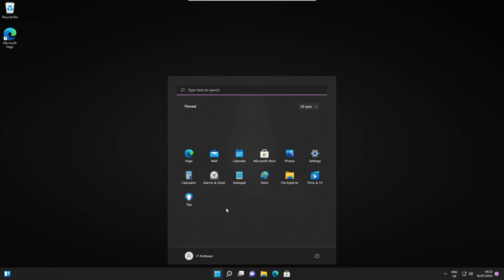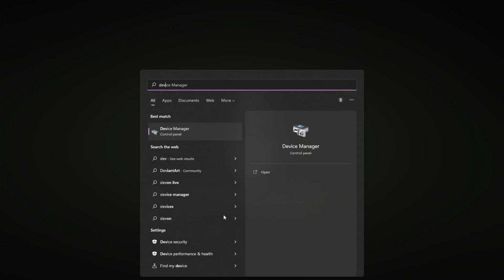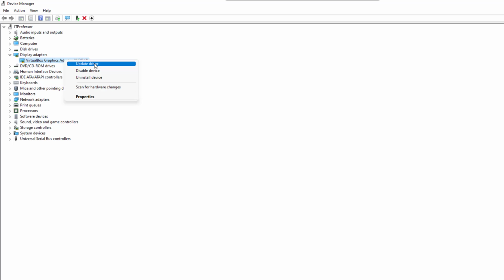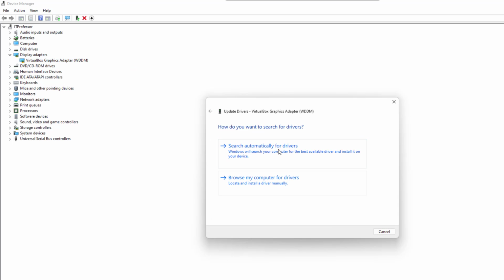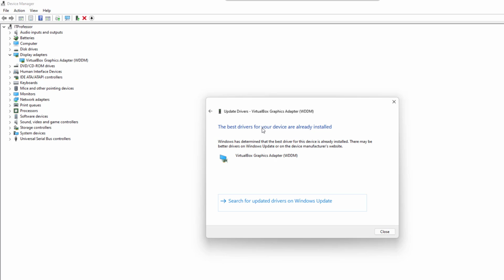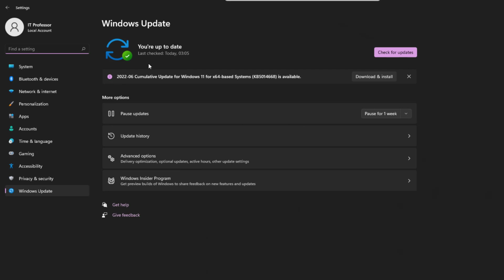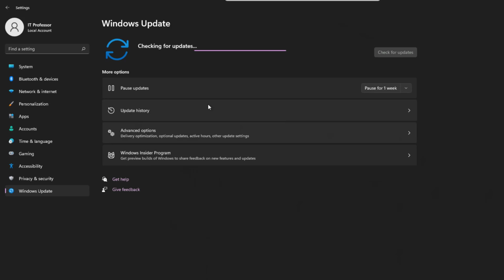Windows 11 How to Update Graphic Drivers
In today's video, we are going to learn Windows 11 How to Update Graphic Drivers.
Updating drivers in Windows nowadays is possible with in-built operation system programs and it's never been easier!
It's really simple and you can just follow this step-by-step video.
In case of any issues or questions please let me know!

0:00 - 0:11 - Intro
00:12 - 01:00 - 1st method
1:01 - 1:08 - Outro